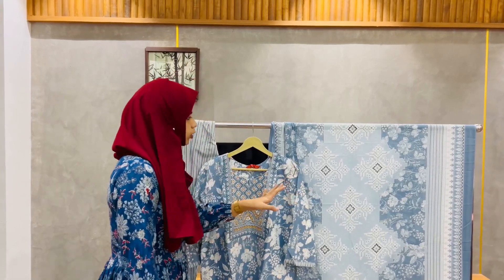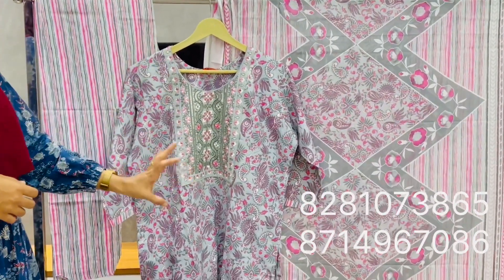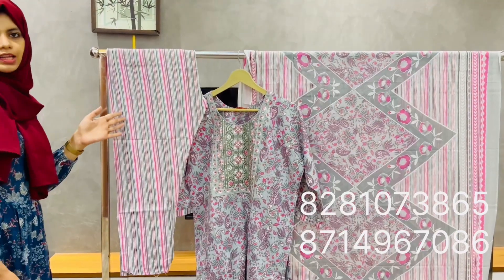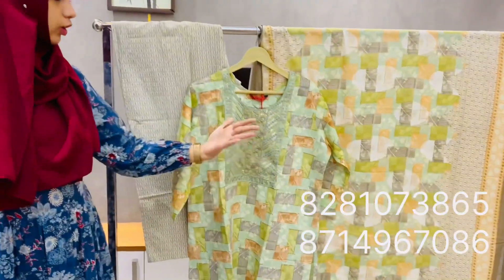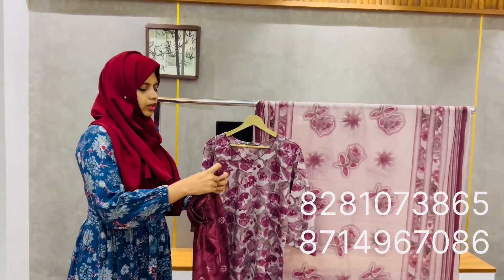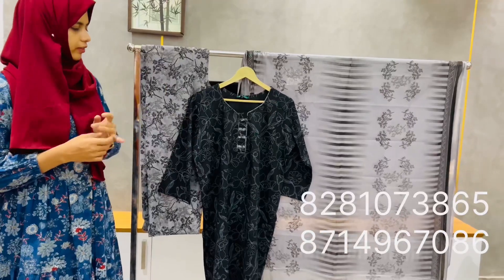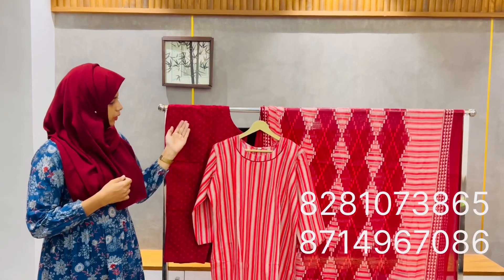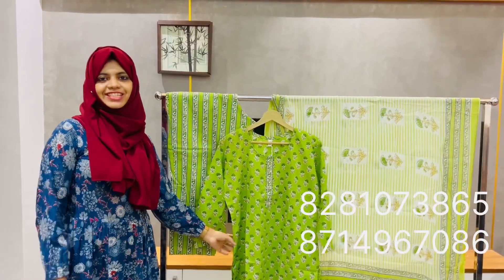Latest three pieces set collections ❤️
2. Shipping charges will be there

3. U must take an opening video of the parcel to claim for any defects or damages